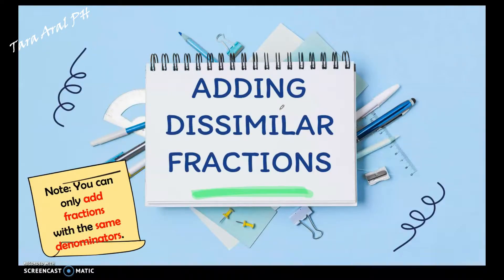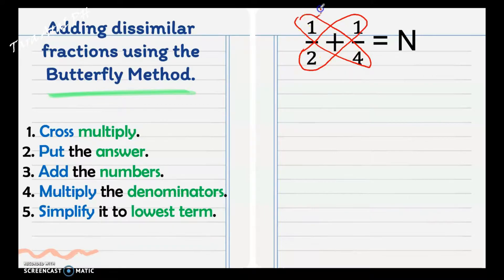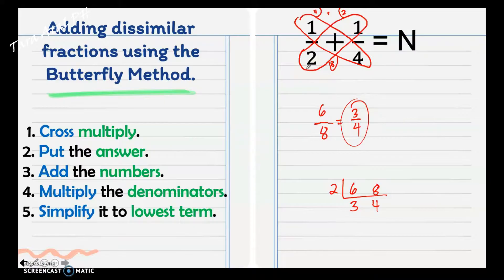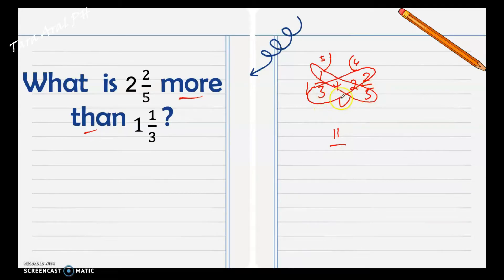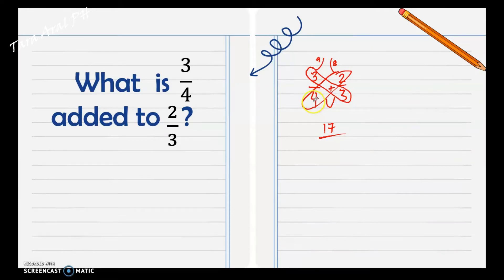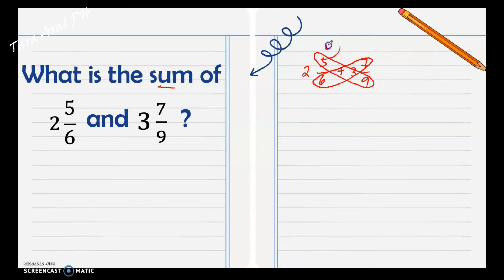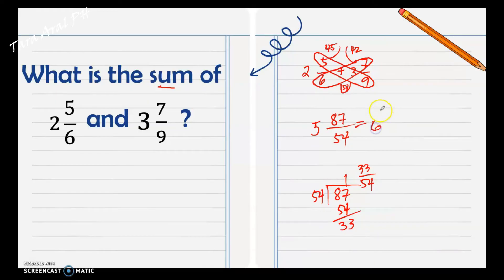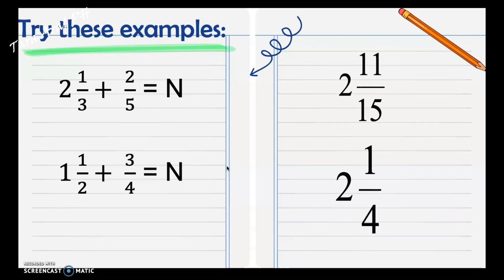How to add dissimilar fractions?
Adding Dissimilar Fractions Examples
Understanding fractions and its applications. Why do we need to learn fractions? How are fractions applied in real life?